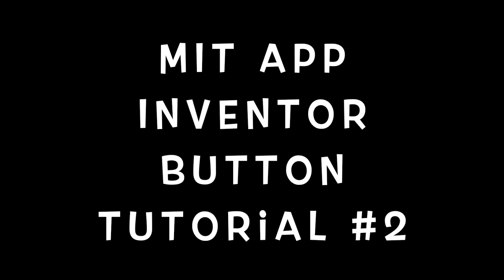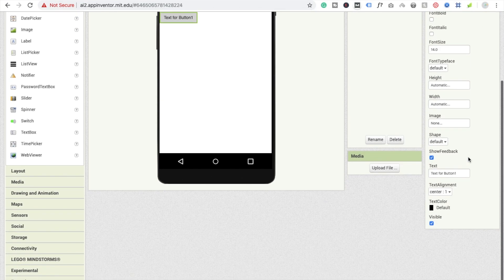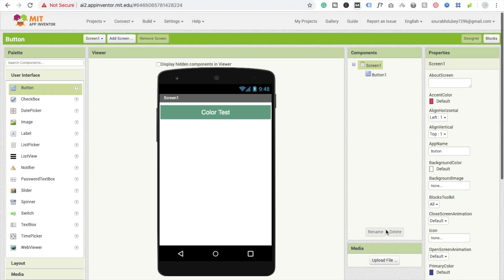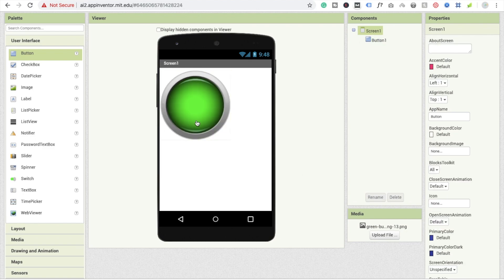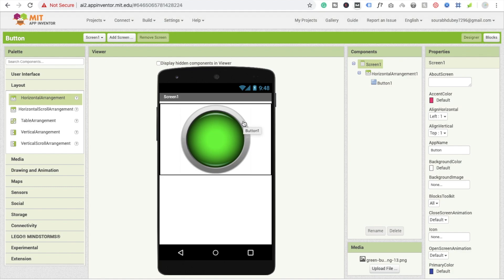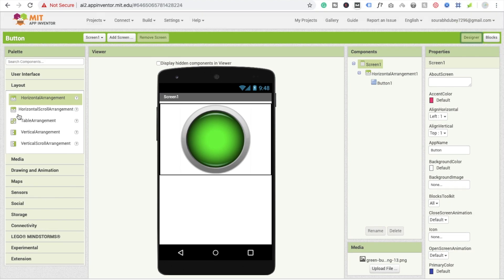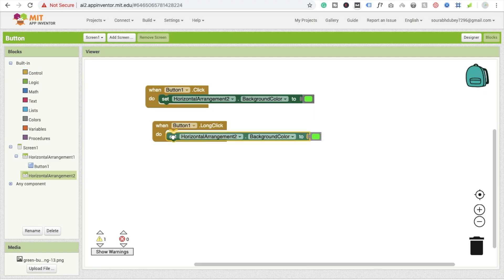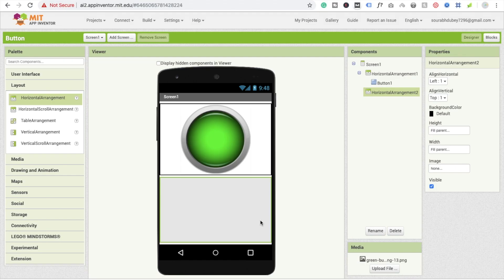MIT App Inventor Button Tutorials | Tutorials #2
In this tutorial, we are going to learn about Buttons. We will make one app also using the only button.

aia mit app inventor
app inventor 2 textbox
mit app inventor spinner
app inventor notifier
mit app inventor tutorial pdf
app inventor emulator
how to use mit app inventor
app inventor for android
easy apps to make on app inventor
mit app inventor 2
ai2 starter
app inventor 2 game ideas
mit app inventor gps tracking
mit app inventor resources
app inventor advanced tutorials
mit app inventor sample projects
how to connect mit app inventor to phone
hello codi
get the gold app inventor
ai companion download
talk to code tutor
app inventor magic trick
mit app inventor tutorial #4
mit app inventor tutorial 3
mit app inventor projects
tic tac toe mit app inventor
app inventor advanced tutorials pdf
app inventor 2 essentials
mit app inventor projects pdf
mit app inventor chapter 7
chapter 9 app inventor
app inventor tinydb namespace
mit app inventor curriculum
mit app inventor worksheet
introduction to app inventor
java to app inventor
ppt on mit app inventor
course in a box
esp32 bluetooth app inventor
rgb led mit app
android apps for arduino
mit app inventor send data to arduino
random nerd tutorials bluetooth
mit app inventor temperature sensor
ai2 starter
hello codi
ai companion download
mobile app button design
mobile button size best practice
standard button size for websites
ui button design
android buttons
ux button best practices
button size ui
material button android
material design button size
mobile ui design size in photoshop
ui design screen size
android button click event
android button design
android button icon center
android button image
android studio button onclick new activity
android button pressed state programmatically
app download buttons vector
download app button png
apple store download button
download on google play button
ios download button html
wordpress app store button
ios button design
apple button on screen
ios control list
ios touch target size
ios disclosure indicator
apple toggle ui USA US unitedstates HowTo TheCodingBus ai2.appinventor.mit.edu t
united states
pltw login mit app inventor ideas